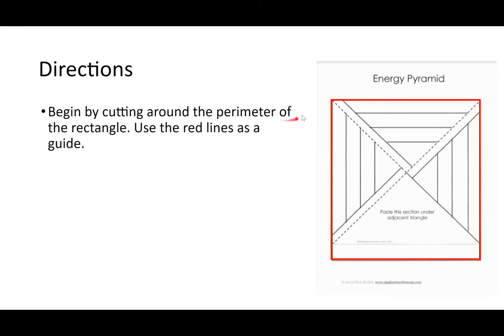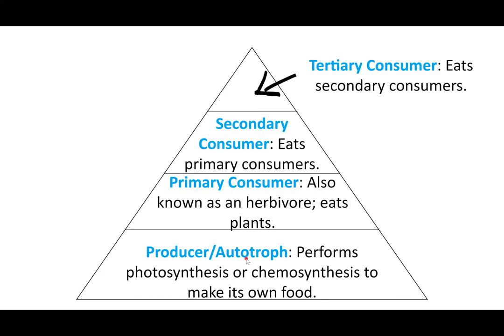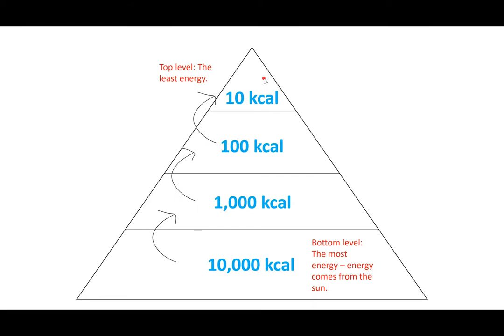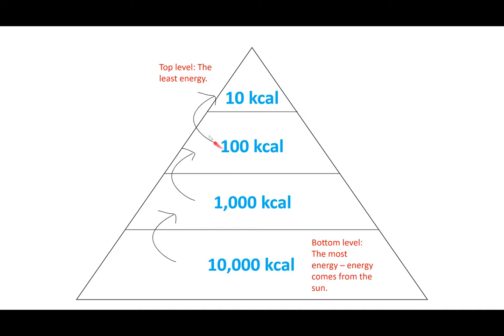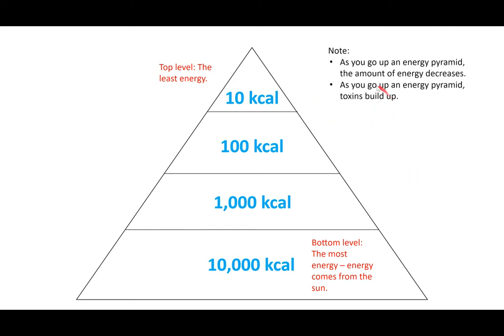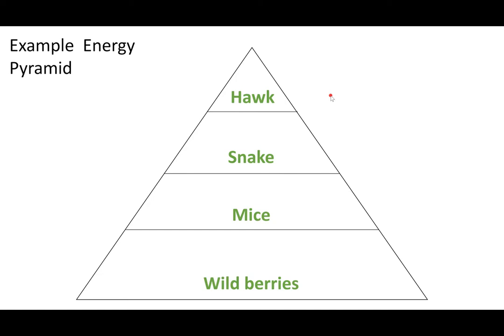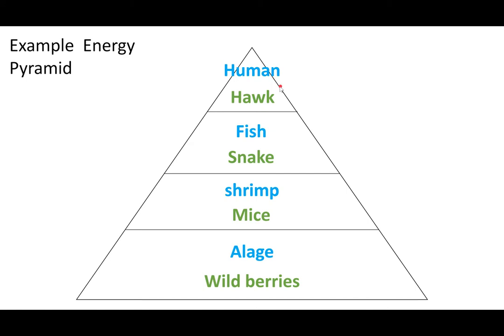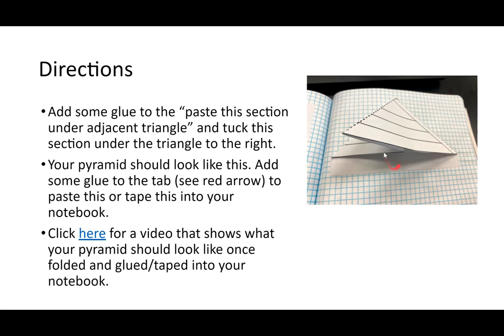Energy Pyramid Activity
In this video we will complete all three sides of our energy pyramid foldable.